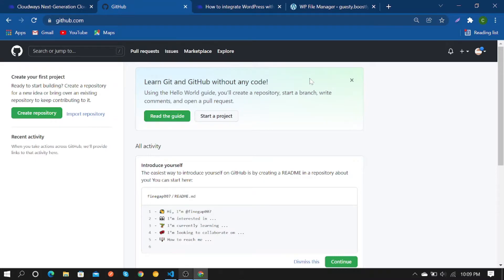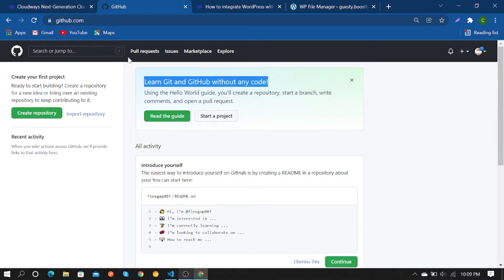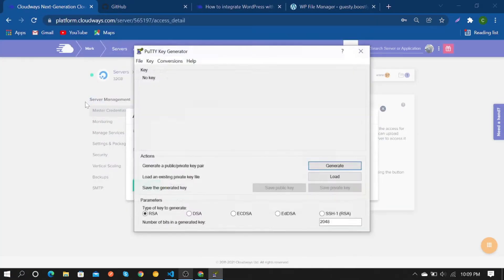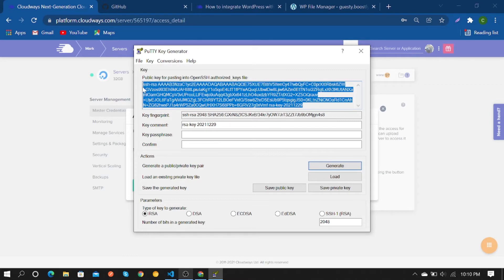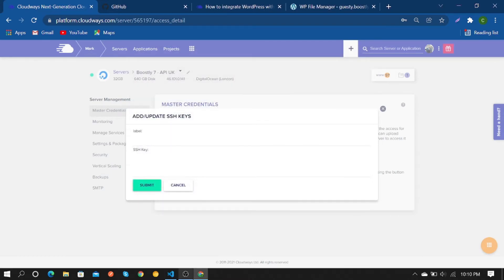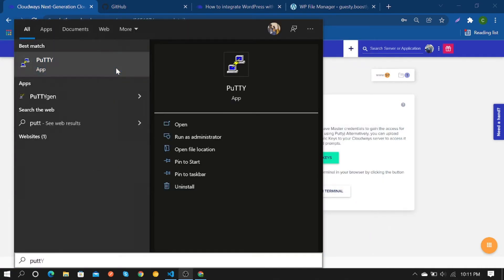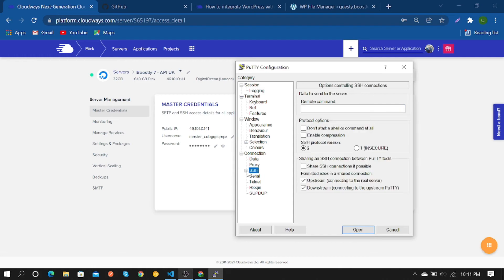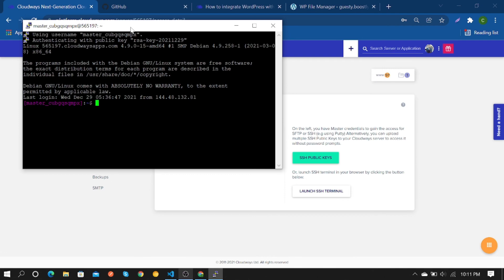Generate SSH Keys & Connect Server | WordPress with GitHub integration, Cloudways Tutorial 1